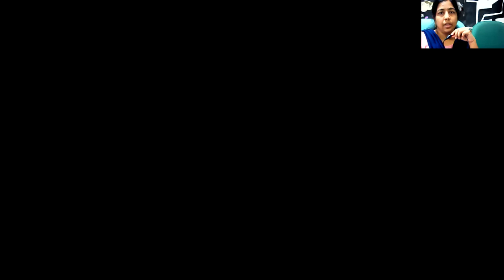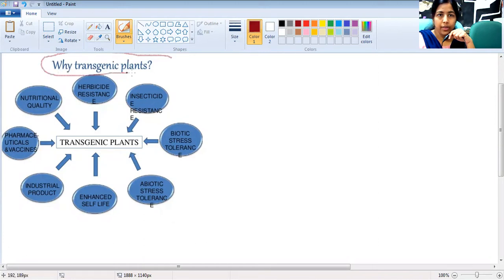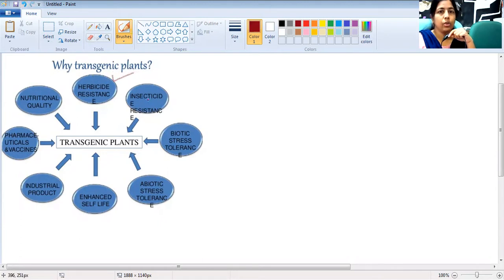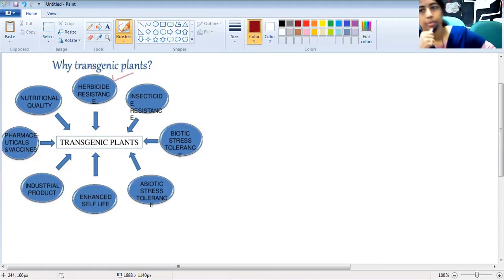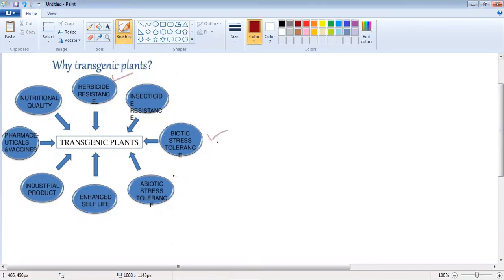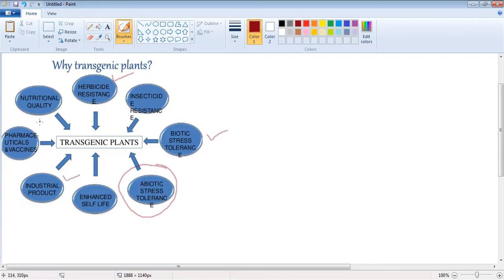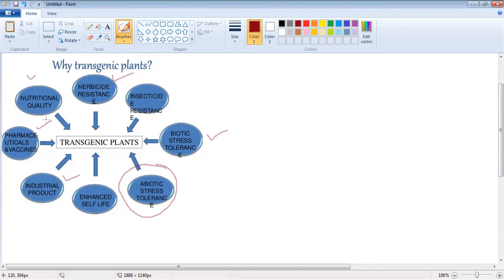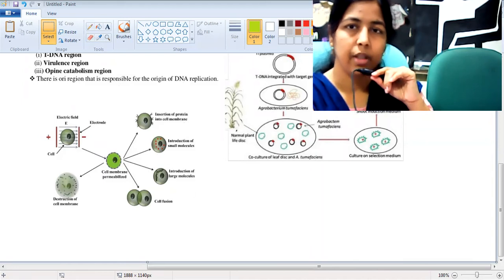Course Name Plant Biochemistry and Biotechnology Name of the session Transgenic plants